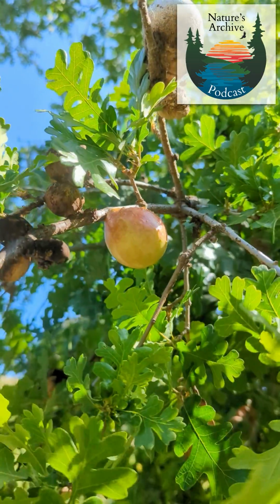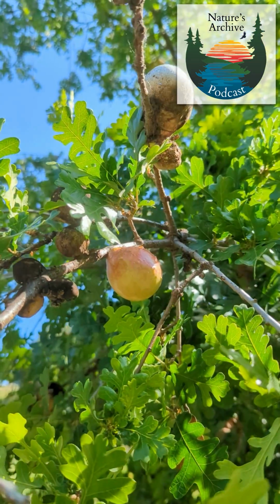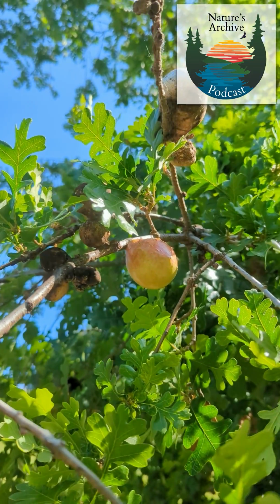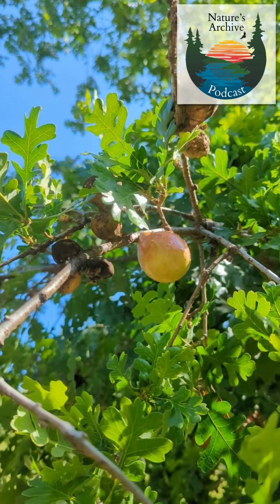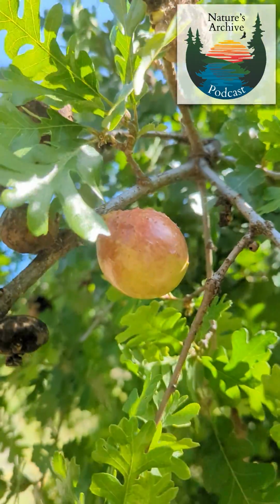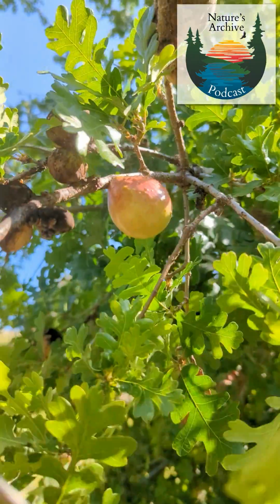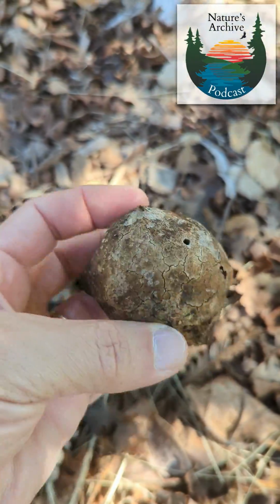Nature's Oldest Genetic Engineers - Gall Inducers!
Gall wasps (don't worry - they're tiny and stingless!) are nature's oldest genetic engineers. In fact, several other kinds of insects (and fungi!) can also create galls, which are structure plant growth induced by the insect (or fungi) to support their lifecycle.

Find out how they do, and how to find them in this quick introduction.

Better still, upload your gall pics to iNaturalist! There are periodic events called "Gall Week" to help encourage you to contribute to science by documenting your observations on iNaturalist.

Spring 2024 Gall Week: April 20 through April 28
Document your observations on iNaturalist, join this project:

And as you upload galls, add them to the gall week project!

Learn How to Upload Photos to iNaturalist (a free app that helps ID what you see):

00:00 Discovering Nature's Genetic Engineers
00:15 The Fascinating World of Galls
00:29 Understanding Gall-Making Wasps
00:47 The Ecosystem Importance of Galls
01:22 Introducing Gall Week: A Citizen Science Event
01:47 How to Participate in Gall Week
02:16 Encouragement and Final Thoughts